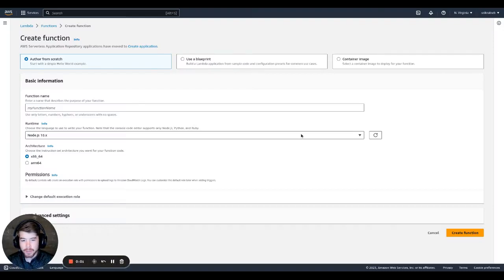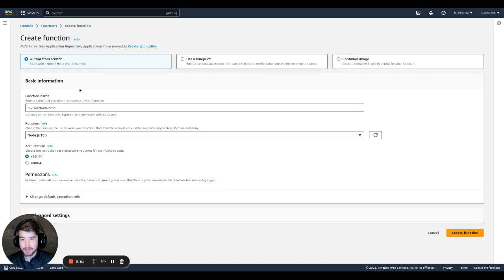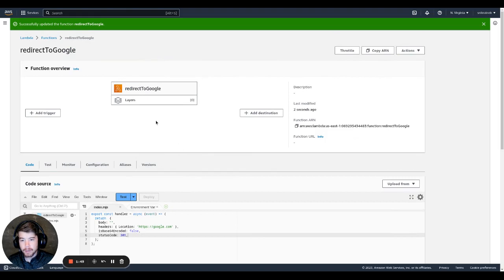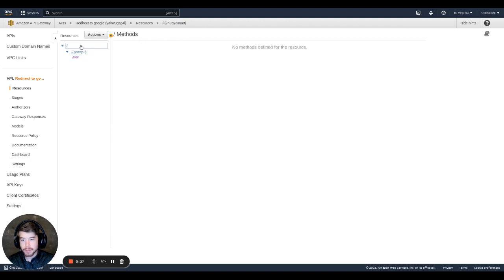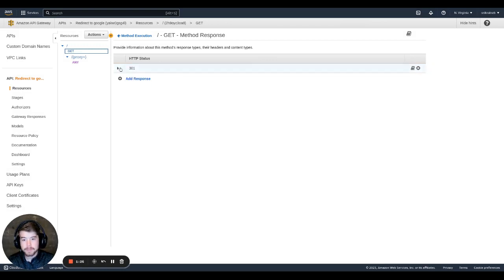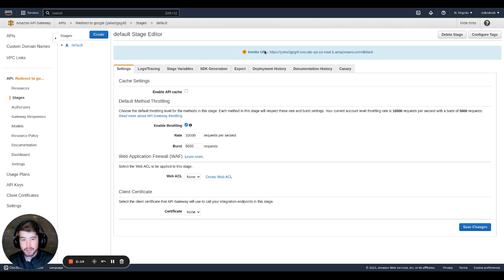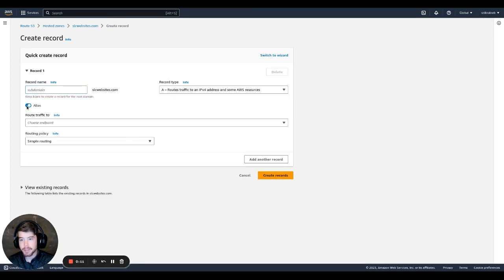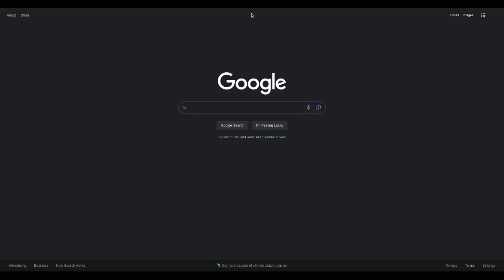Easily redirect a domain with AWS API Gateway, Lambda & Route 53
Walk through showing how to use AWS Lambda, API Gateway & Route 53 to redirect from one domain name to another.

0:54 Create a lambda function
1:47 Create API Gateway
4:20 Create custom domain for API Gateway
4:51 Create DNS record in Route 53